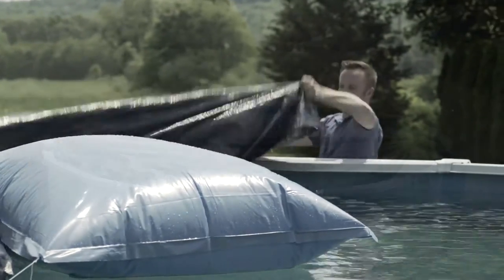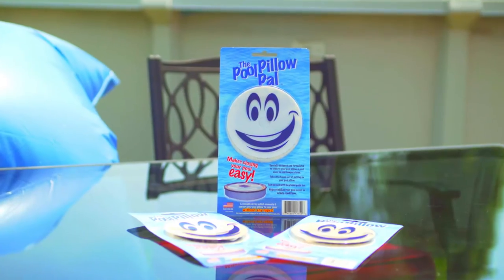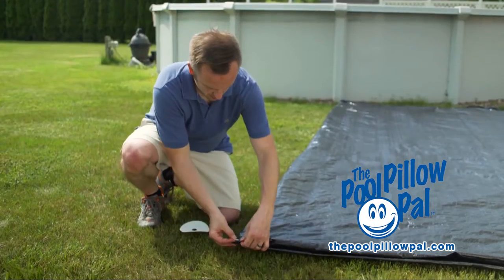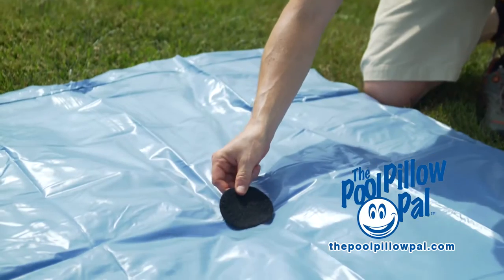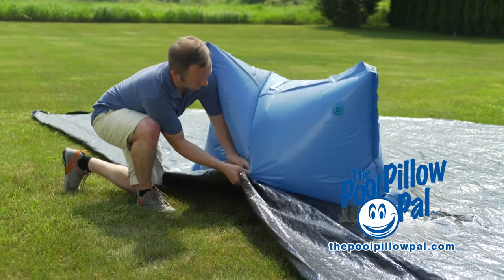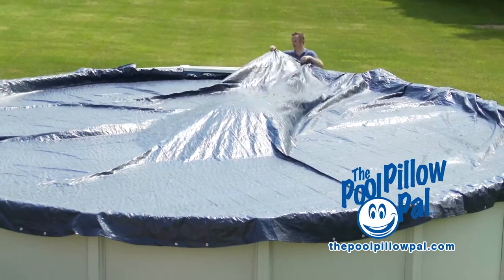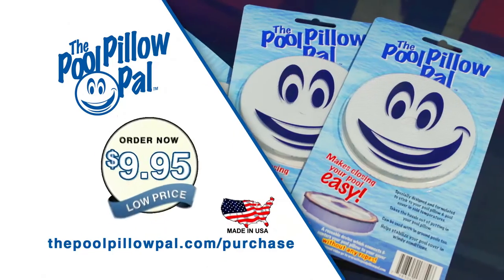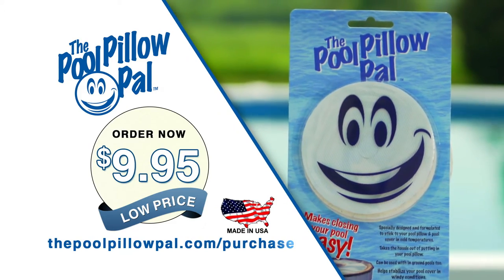The Pool Pillow Pal - Air pillow connection system for swimming pools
The Pool Pillow Pal connects and centers your air pillow to your winter pool cover without the hassle of tying it in! Simply peel and stick one patch to the air pillow and one to the center of the cover. Then connect them together and float your cover in place! Keep your pillow centered and secure all winter long!